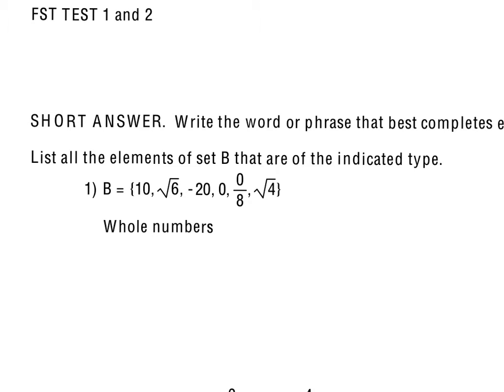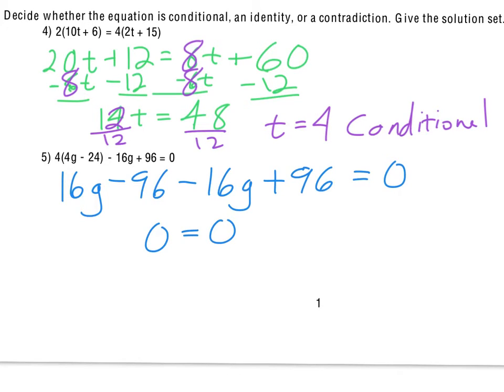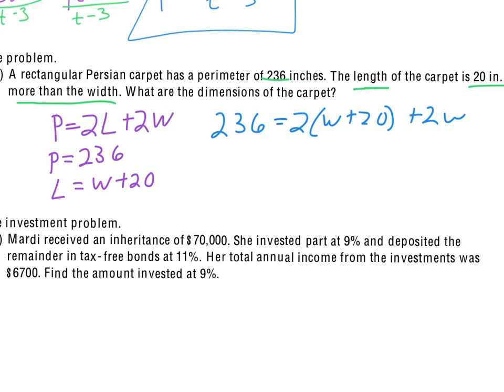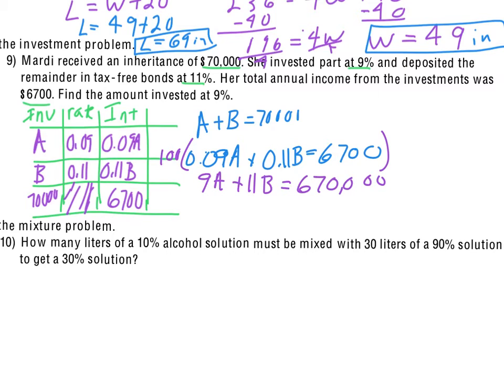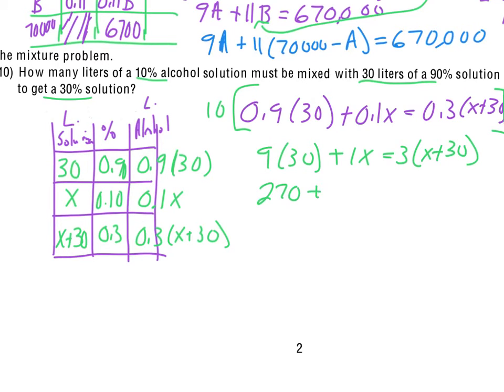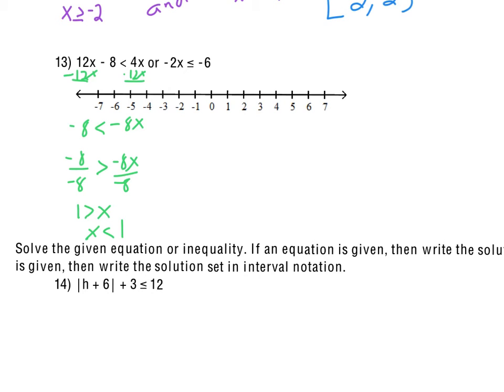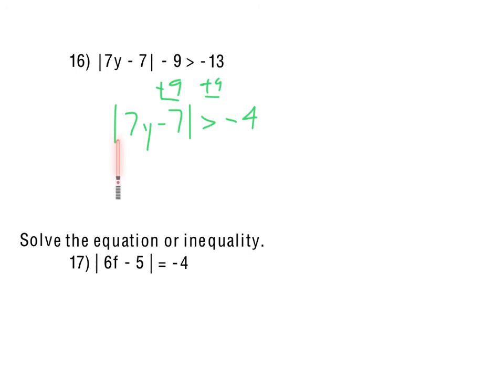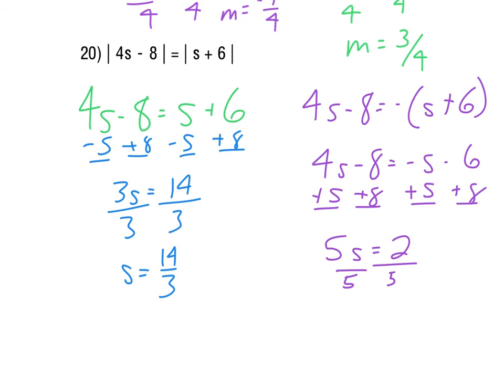FST 1&2 test